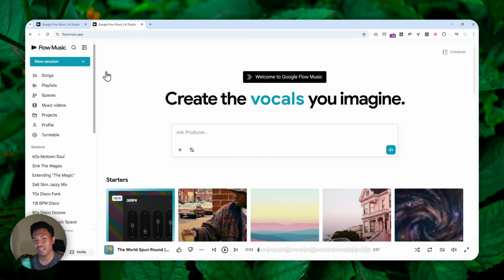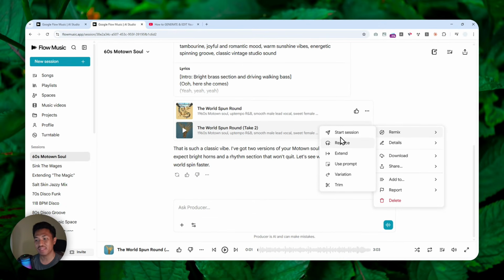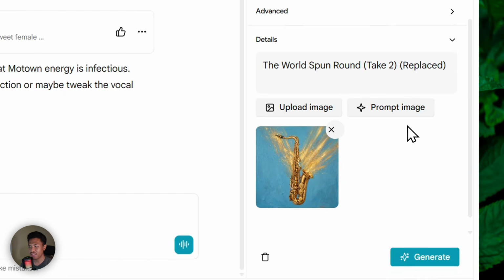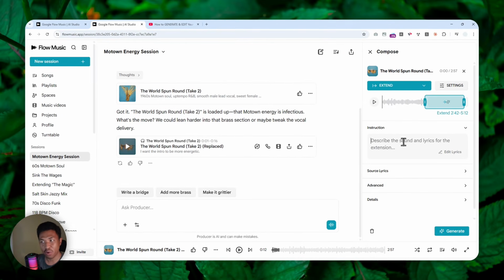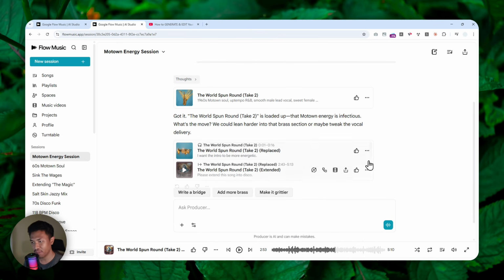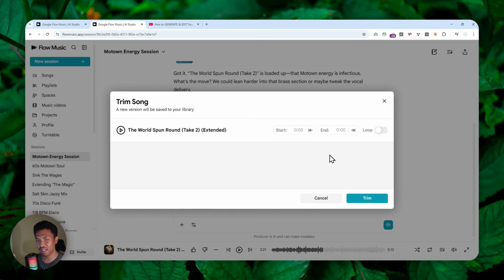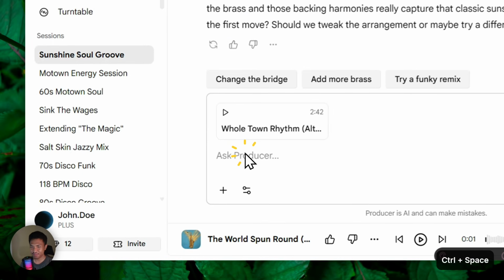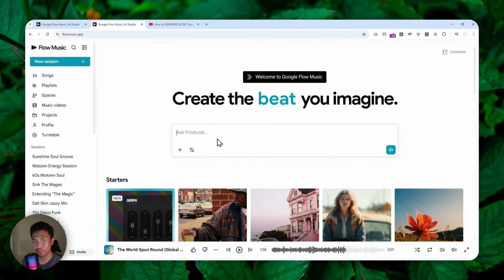How to Remix Music Like a PRO with Google Flow Music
👉  In this video, I will show you how to remix music using natural language prompts in Google Flow Music, Google's brand-new AI-powered music studio that replaced ProducerAI. You can swap out sections, extend tracks, and change genres without any music production skills, making it a solid option for content creators, musicians, and hobbyists who want full creative control over AI-generated tracks. If you've been looking for a free way to remix and produce music with AI prompts, Google Flow Music is worth trying right now.